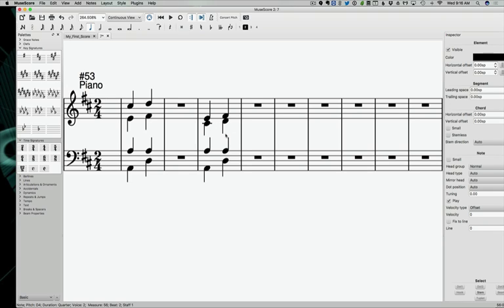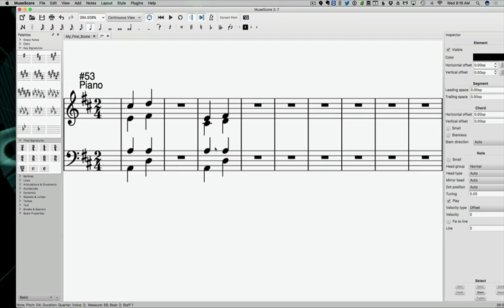College Music Theory Lesson